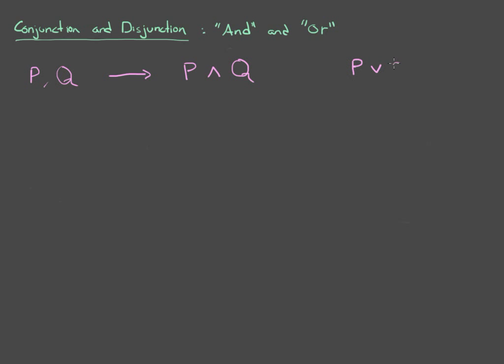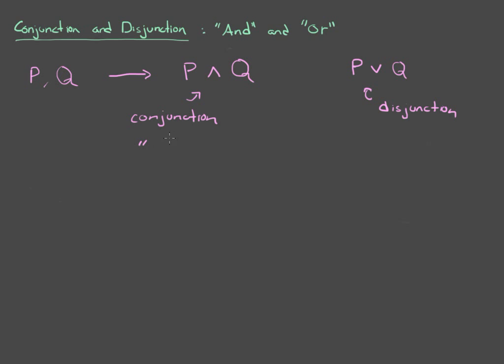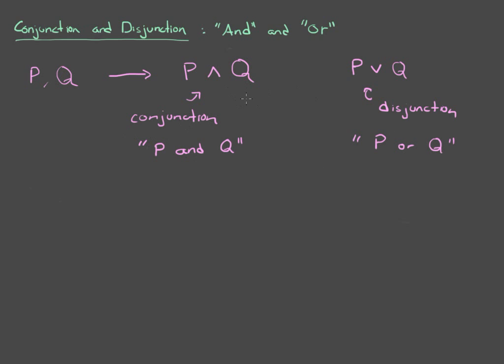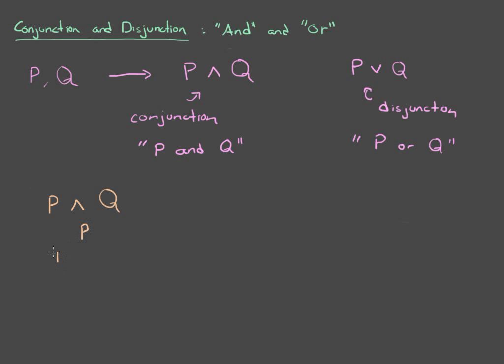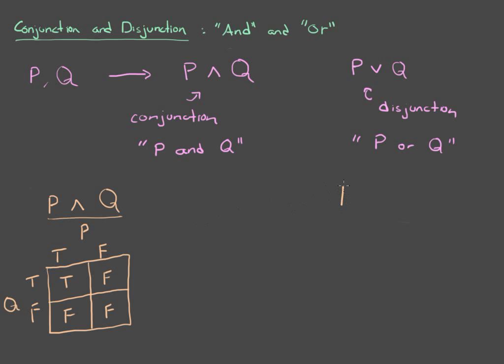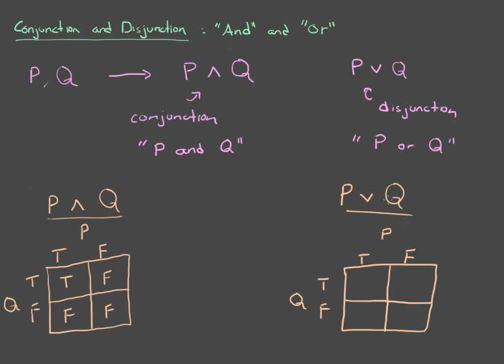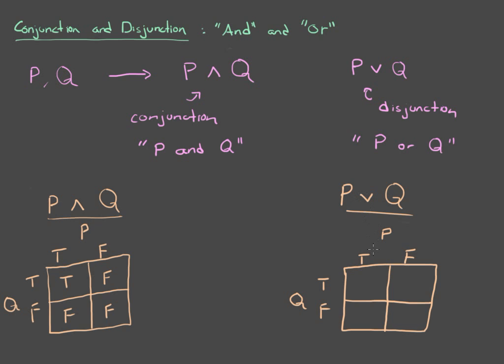Propostional Logic 3: Conjunction and Disjunction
We precisely define what we mean by "and" and "or."